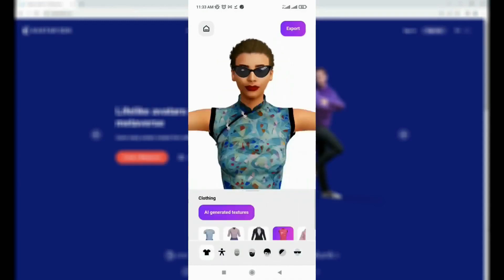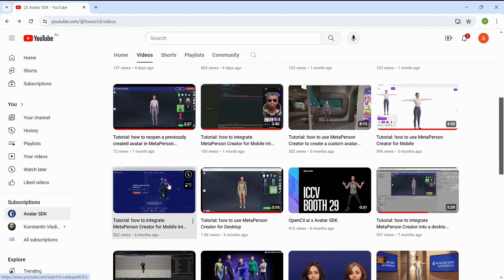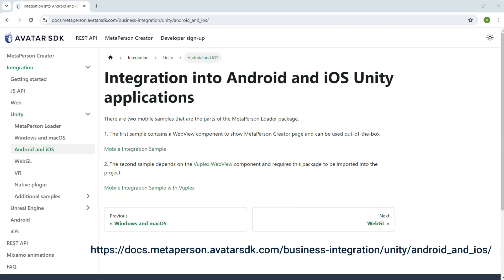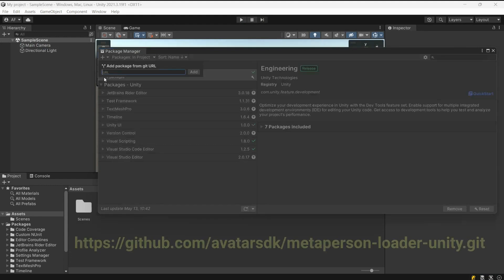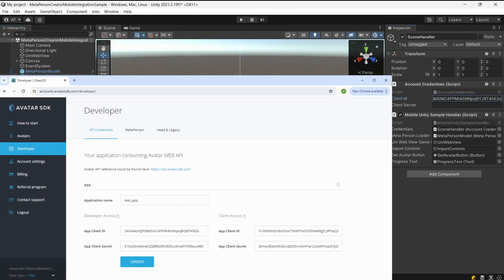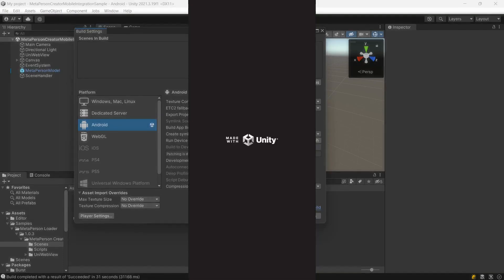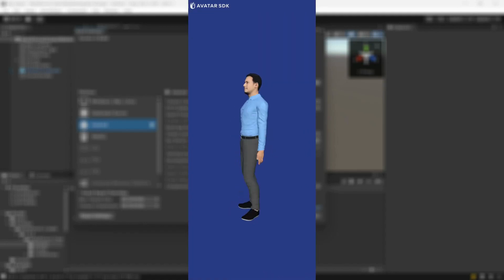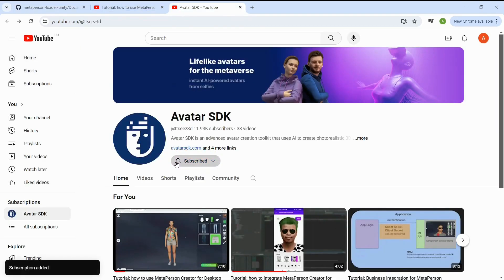Tutorial: how to integrate MetaPerson Creator for Mobile into a Unity-based Android app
This step-by-step tutorial shows how to integrate MetaPerson Creator for Mobile into a Unity-based Android application.